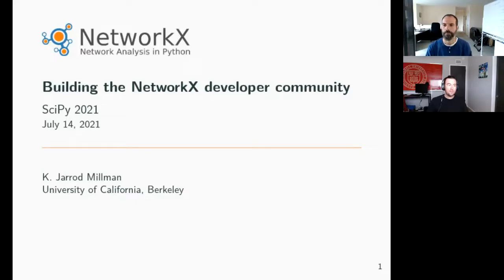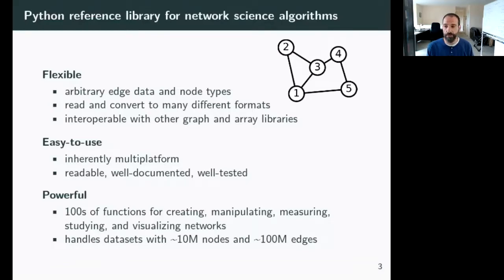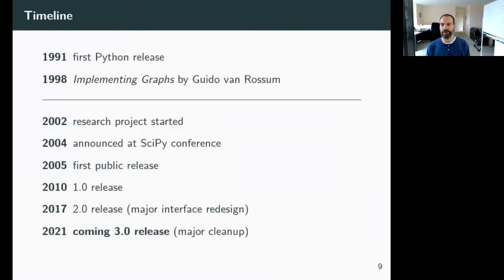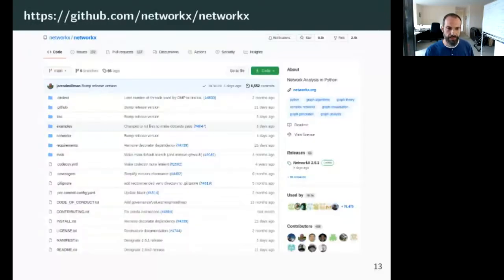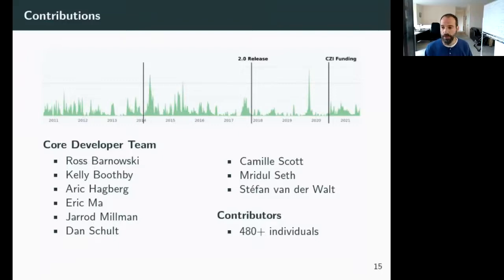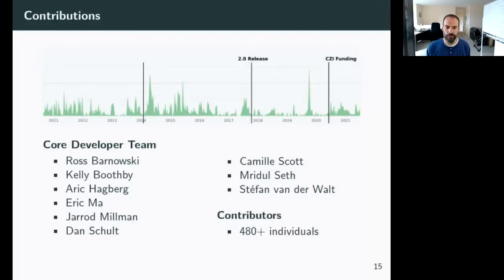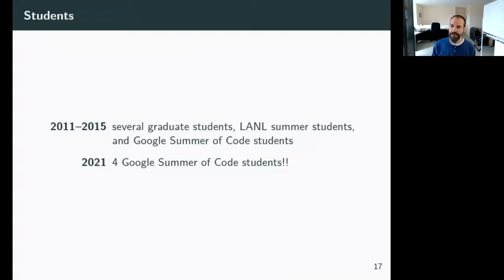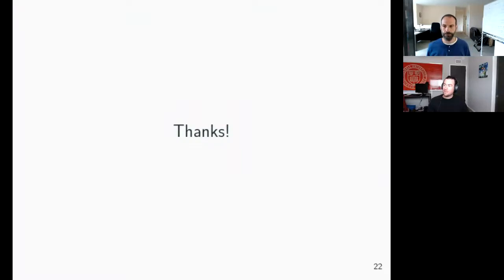Building the NetworkX developer community | SciPy 2021